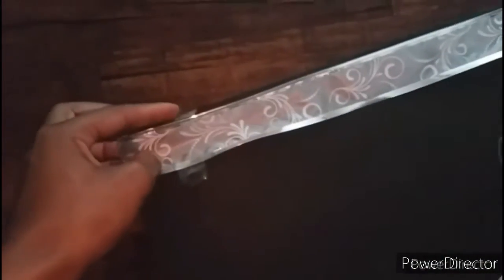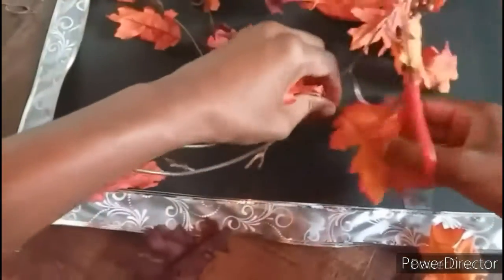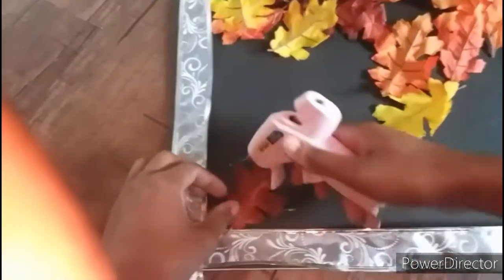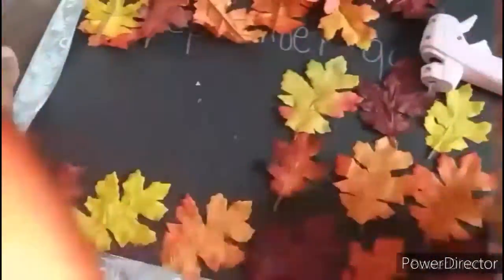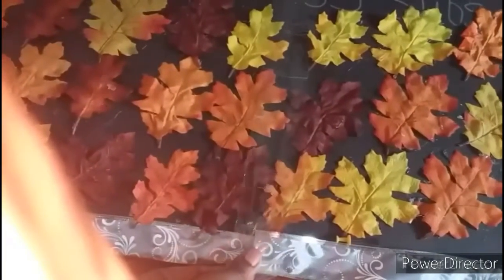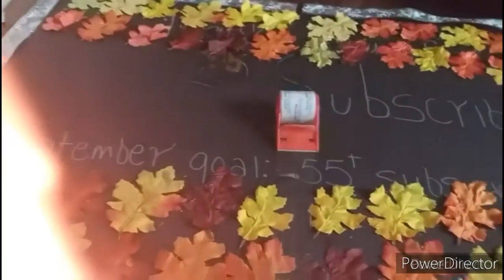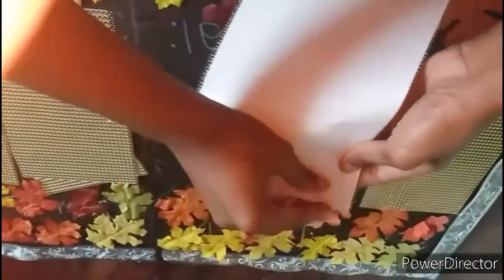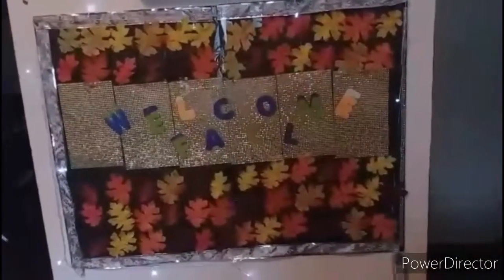FALL DIY "WELCOME FALL BOARD"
FALL DIY

Thanks soso much for the support! Wats up u guys in today's video I will be doing a video on "WELCOME FALL BOARD" Lets get this video to 100+ views, 100+ likes and 100+ subscribers, PRESS THE NOTIFICATION BELL!

If you are new here or you are a returning subscriber!

My weight: 120

0:00 Intro
0:09 List of items u need
0:25 How to put WIRE EDGE RIBBON AROUND THE BORDER OR EDGE OF BOARD
1:15 Cut leaves off Garland
2:01 Glueing leaves on foam board
3:15 Taping both board 2gether to make one big bulletin board
5:33 Gold background to place poster letters on
6:36 Place and glue poster letters in place
6:48 Outtro

Goals for the year:
1000+ Subscribes
4,000+ watch hours
1000+ comments

Stay safe and God bless you!